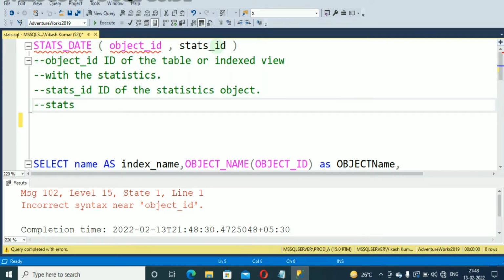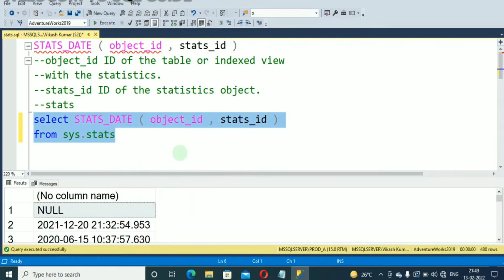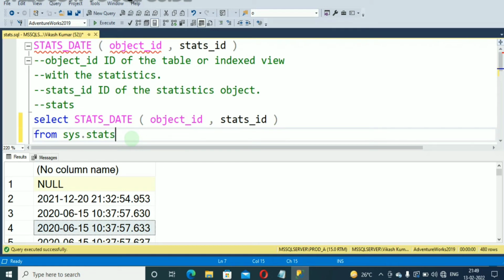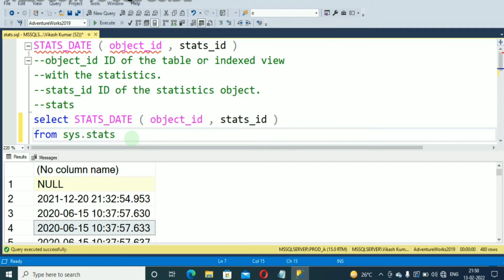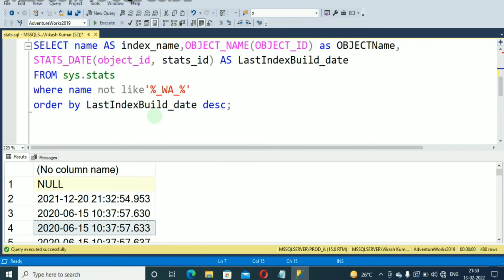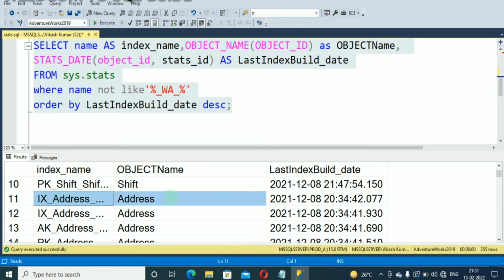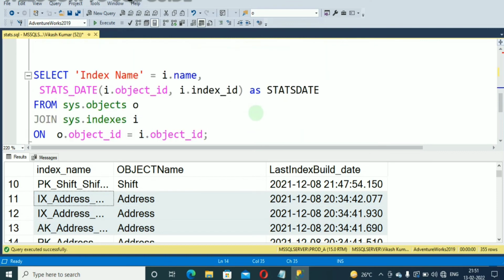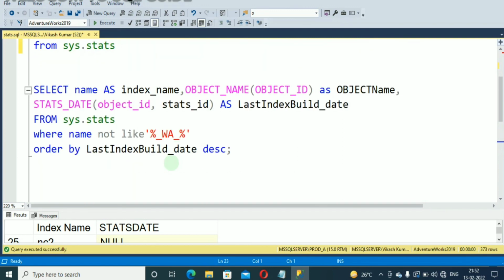How to get the last index rebuild date?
How to Check when Index was Last Rebuilt ?

select STATS_DATE ( object_id , stats_id )
from sys.stats

SELECT name AS index_name,OBJECT_NAME(OBJECT_ID) as OBJECTName,
STATS_DATE(object_id, stats_id) AS LastIndexBuild_date
FROM sys.stats
where name not like'%_WA_%'
order by LastIndexBuild_date desc;

SELECT 'Index Name' = i.name,
 STATS_DATE(i.object_id, i.index_id) as STATSDATE
FROM sys.objects o
JOIN sys.indexes i
ON  o.object_id = i.object_id;